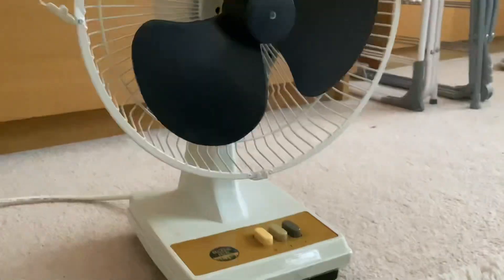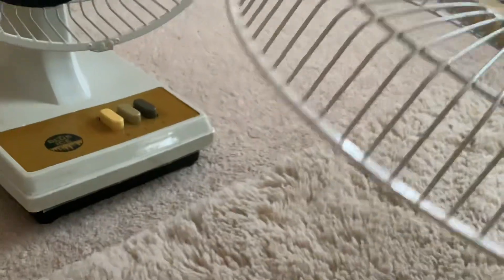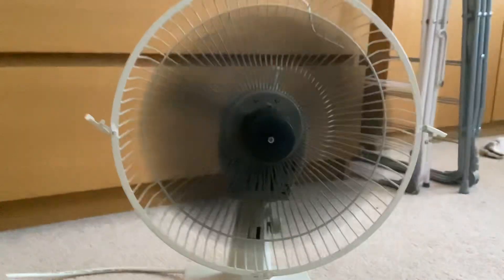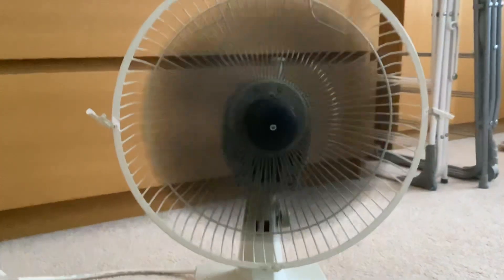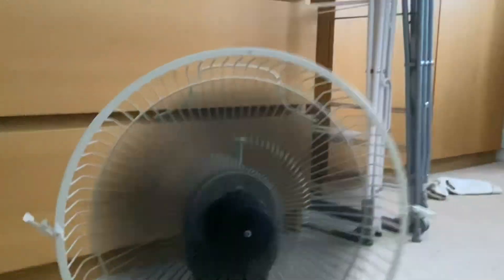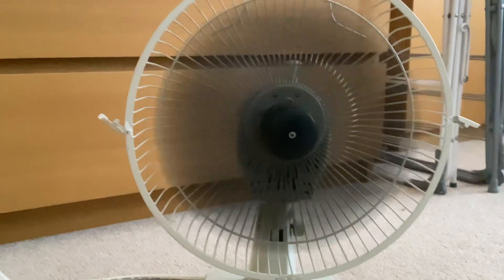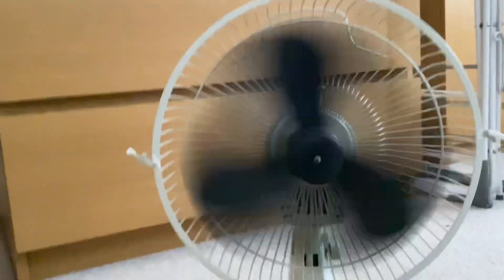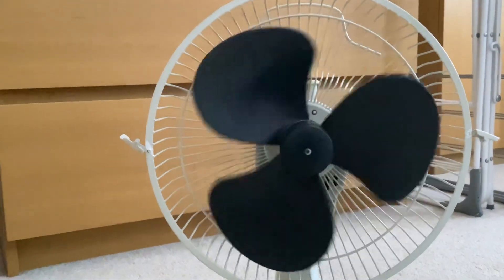Running the blue ice 9” desk fan without its front grills